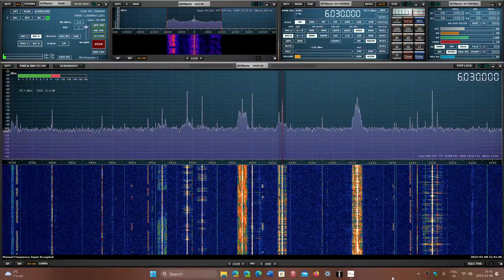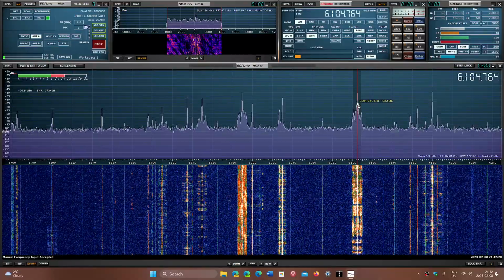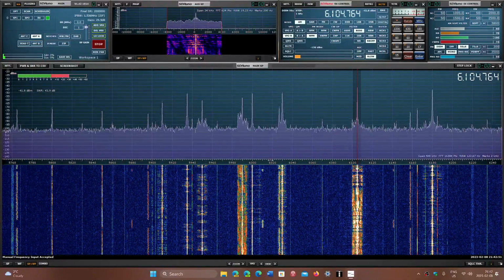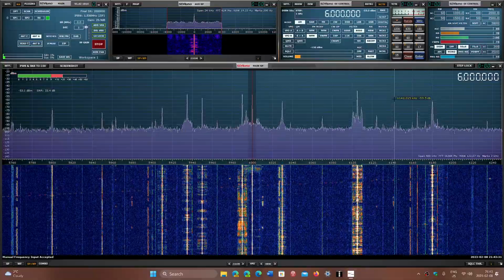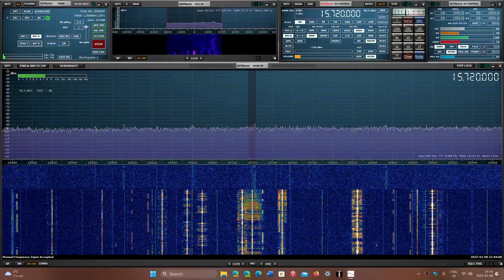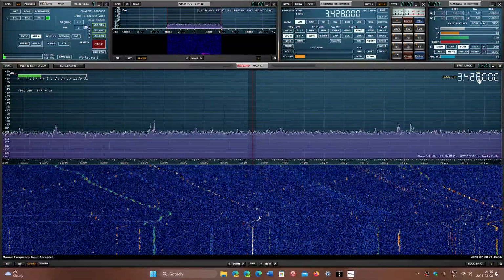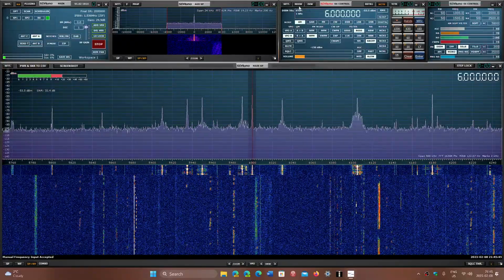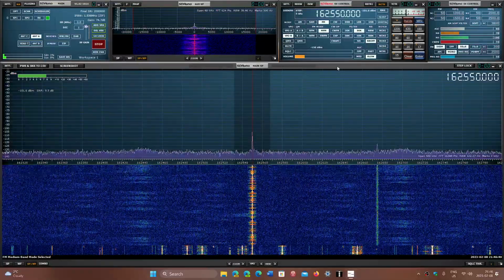SDRuno Tuning around the bands and clicking a signal entering a frequency manually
Tuning around the bands